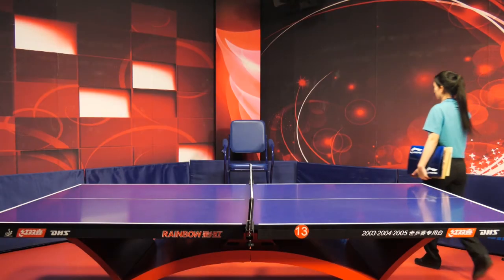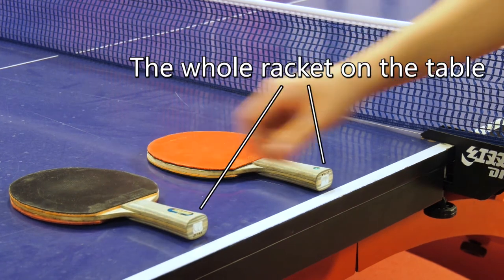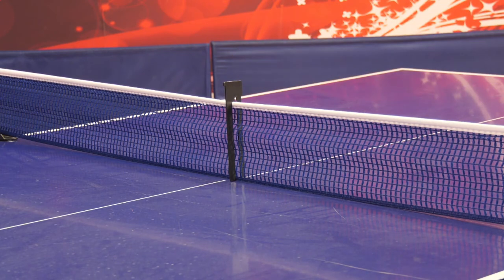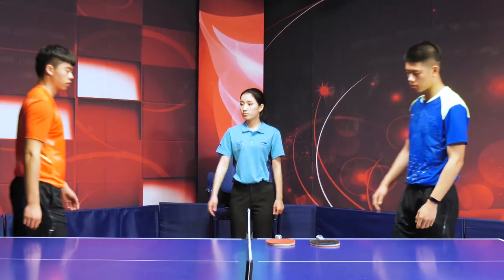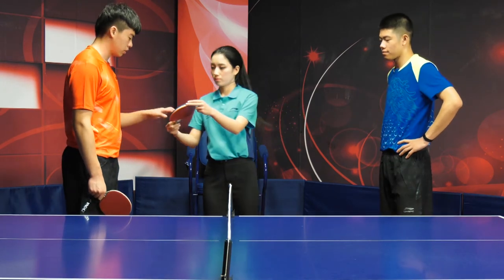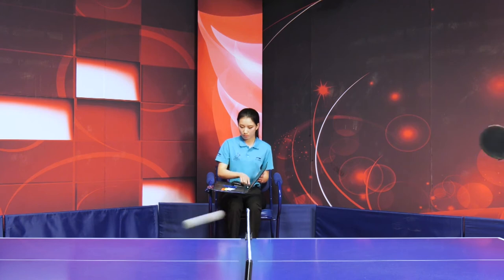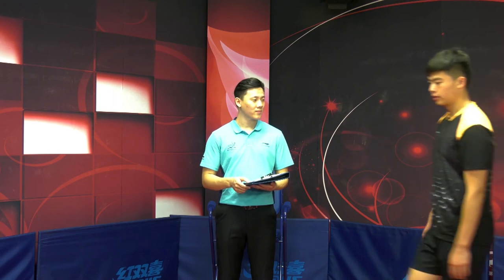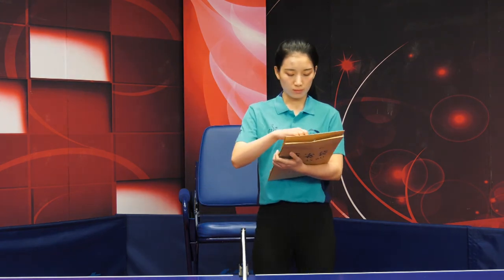Episode 9 Pre match Procedures